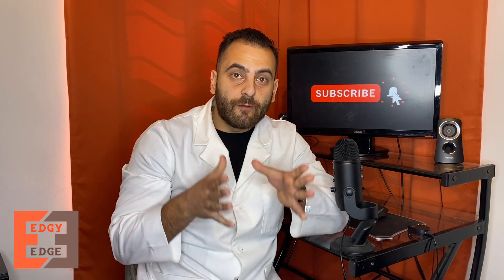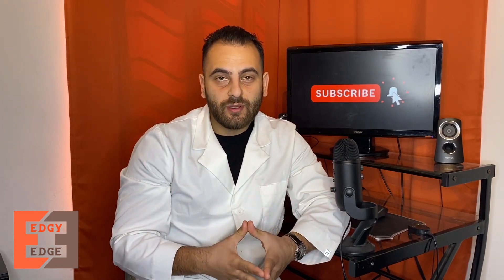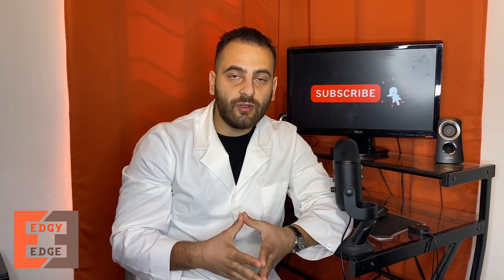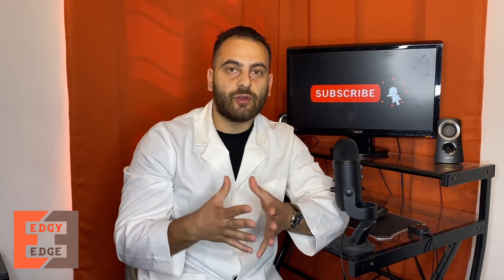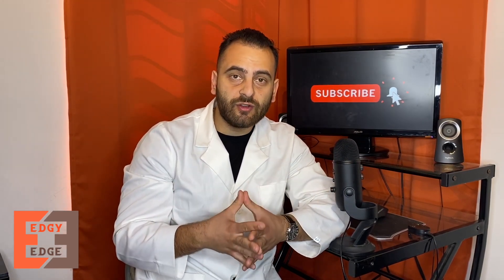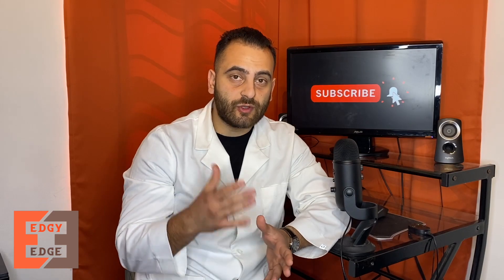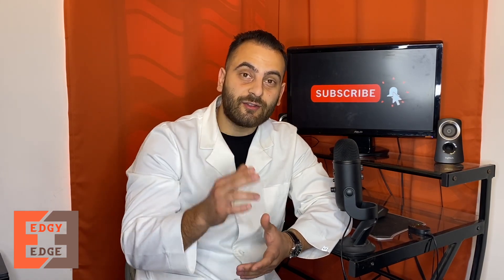Coronavirus (Covid-19) Medication Remdesivir Set to Start Clinical Study! Treatment for Coronavirus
Remdesivir is an antiviral medication that has been suggested to have possible efficacy against Covid-19 (coronavirus 2019/2020). Since there has not been a formal clinical study done (randomized control trial {RCT}), it cannot be used as a treatment yet for the masses.

Now that remdesivir is set to start a RCT soon, we can have more information on how effective remdesivir is against Covid-19 when the study results are in.